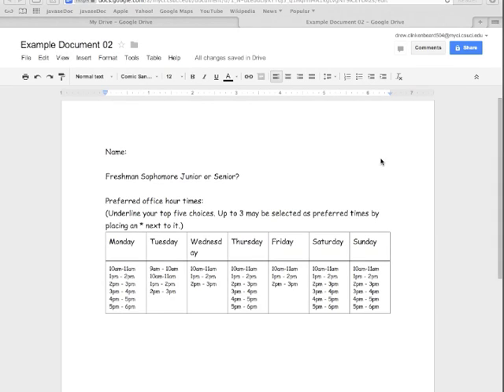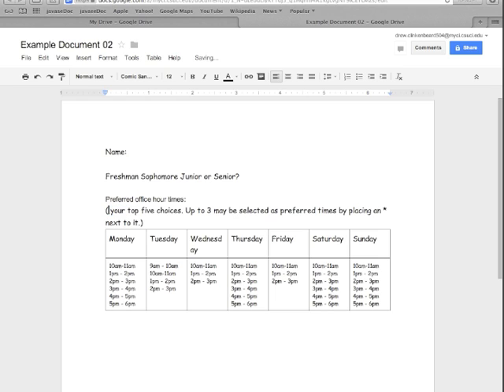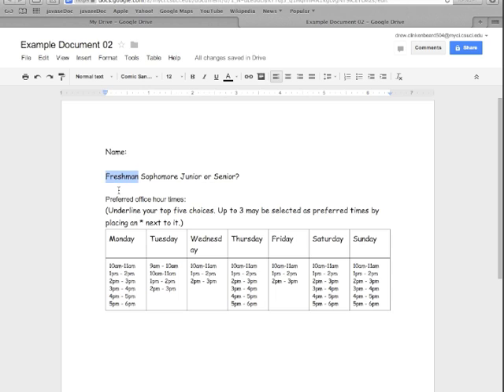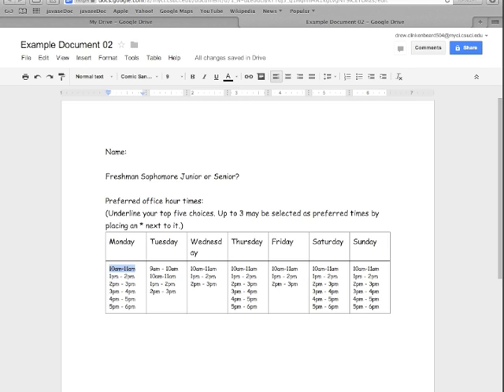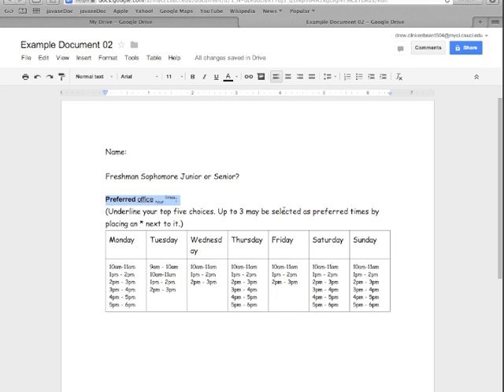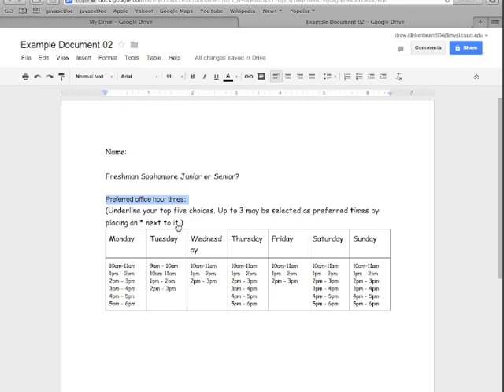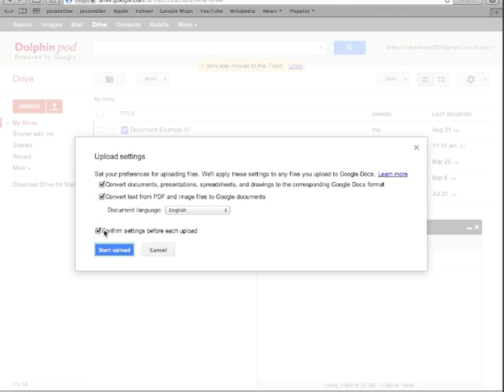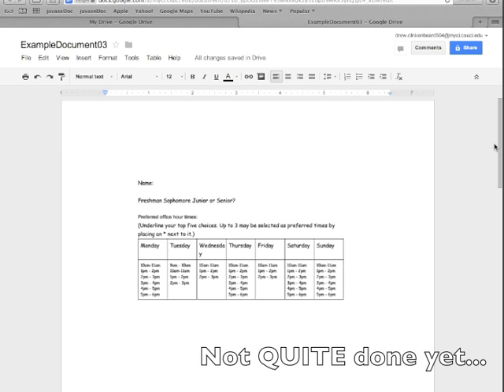2013_comp101_week00_part02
The third video for the first week